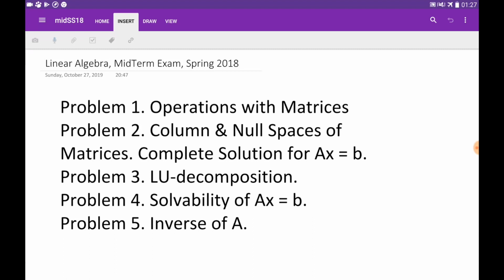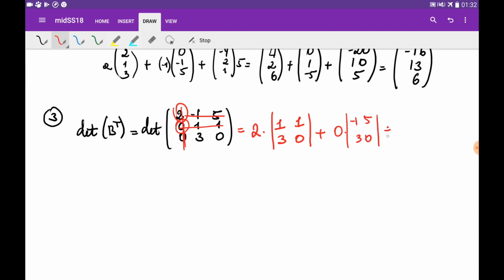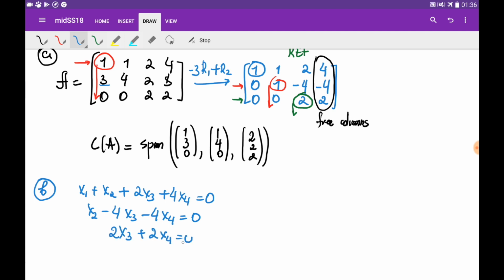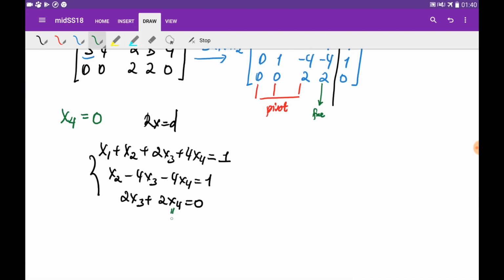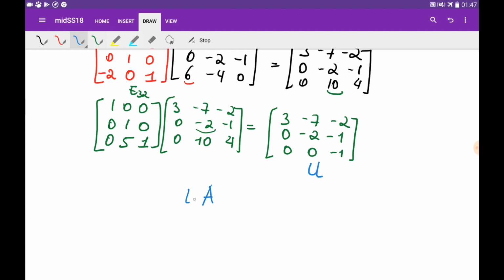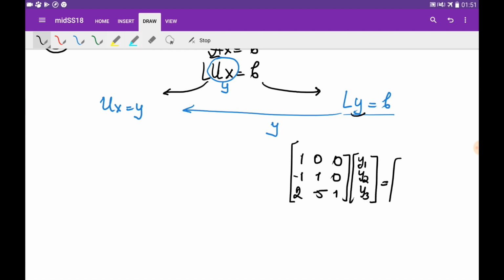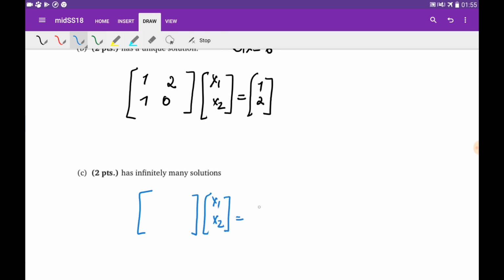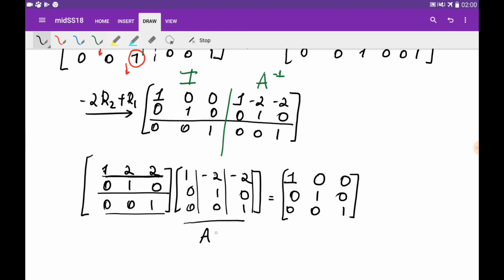Linear Algebra | Mid-term Exam Solutions, Spring 2018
Instructor | Bahodir Ahmedov
Intro - (0:00)
Matrix Operations - (0:15)
Column & Null Spaces - (4:48)
LU decomposition - (13:17)
Solvability of Ax = b - (22:55)
Inverse of A - (22:18)